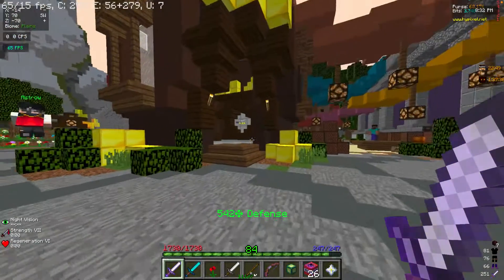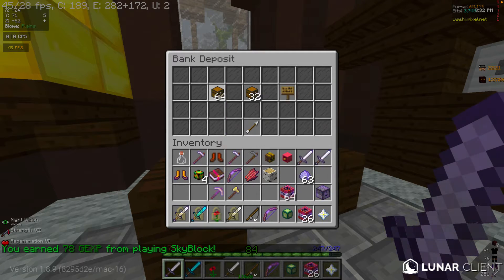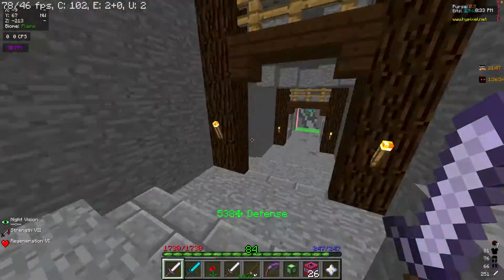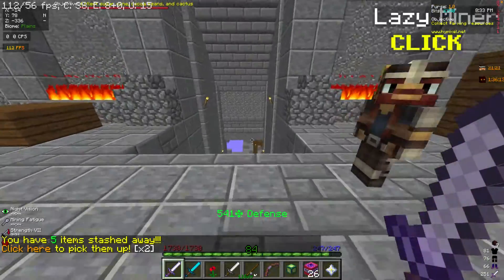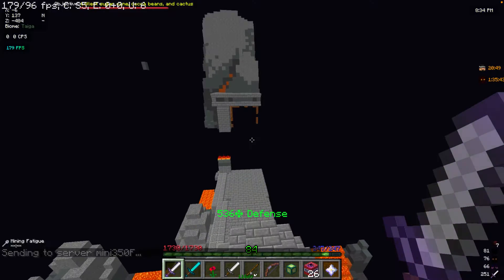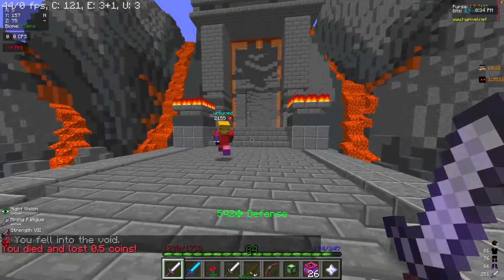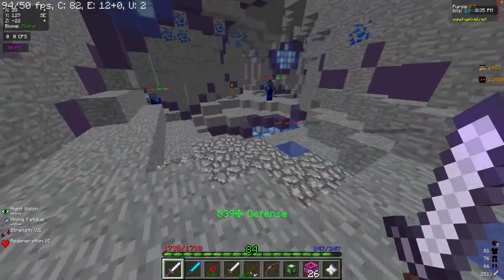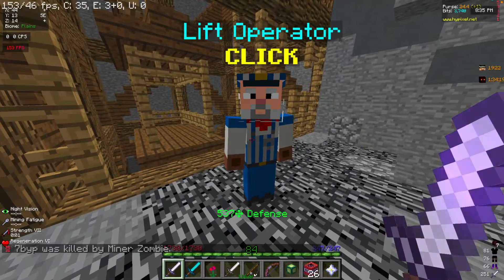How to get to the Obsidian Sanctuary in Hypixel Skyblock (Faster Way)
This video is about how to get to the Obsidian Sanctuary. This method is much faster than my older video.